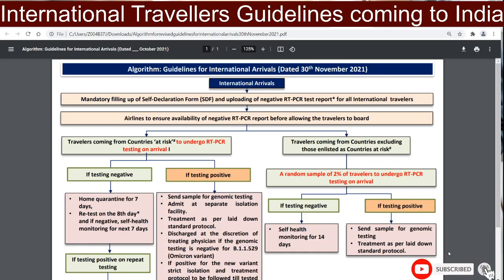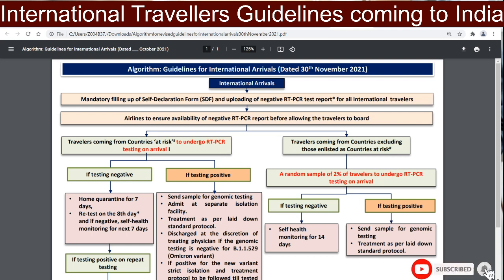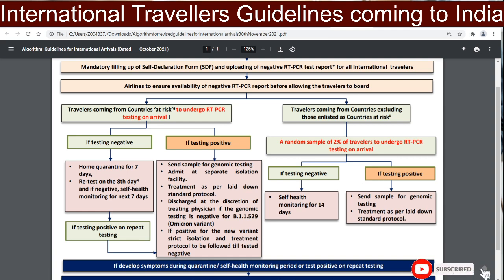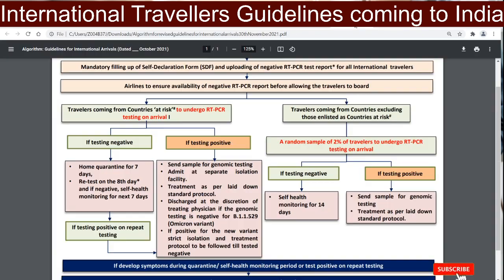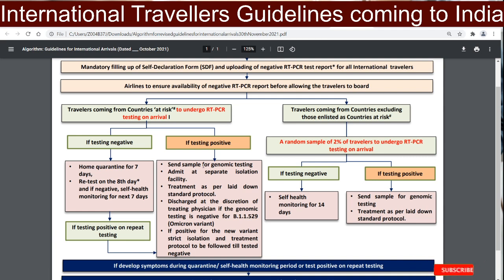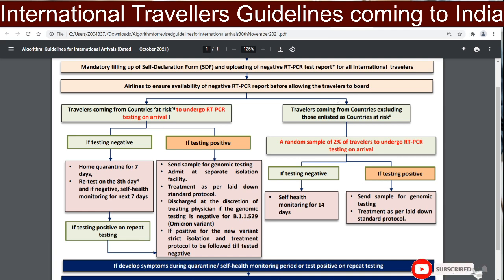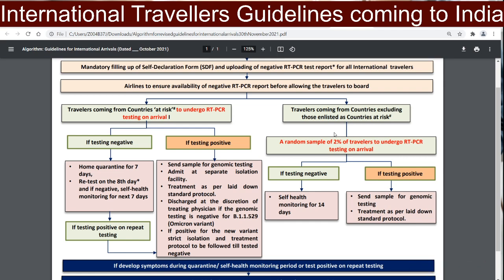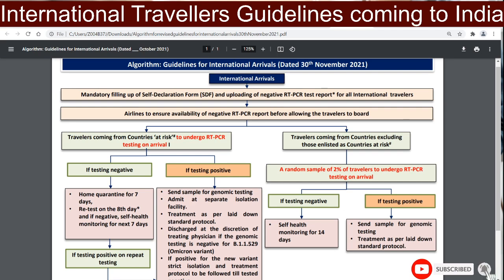Flow Chart for International Travelers to India Guideline & List of "At Risk" Countries for Omicron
New Rules For International Travelers to India | New International Travel Guidelines to India Dec 21

Flow Chart for International Travellers to India Guideline's & List of At Risk Countries for Omicron

- Maharashtra New Guidelines for Travellers

new guidelines for international travel,
new international travel guidelines india,
travel to india,
india new guidelines for international travel,
india new travel guidelines,

Learn & Share! :)

Step Up is a non profit initiative - to help you in topics on Jobs Interview & Resume building & helps you win!

Please add your Questions for the Live!